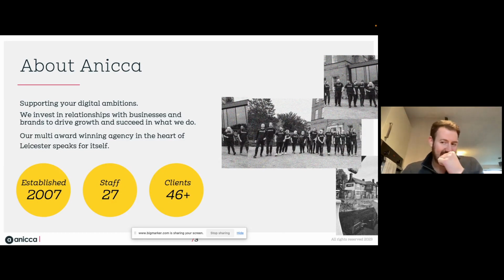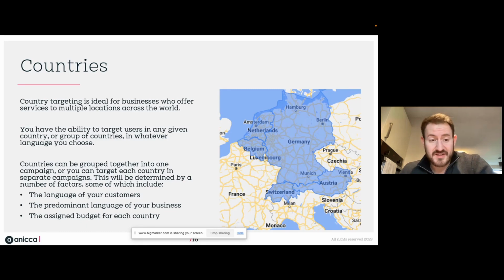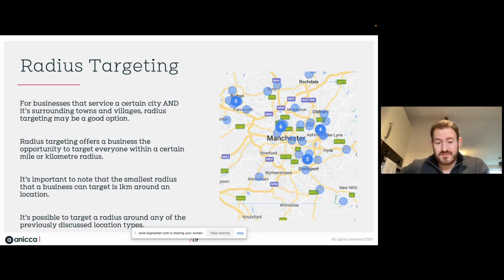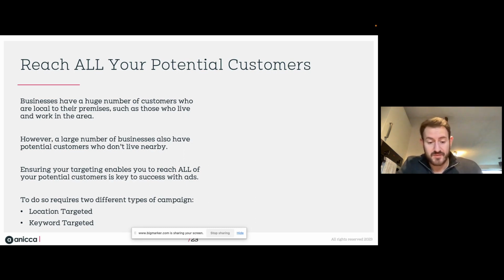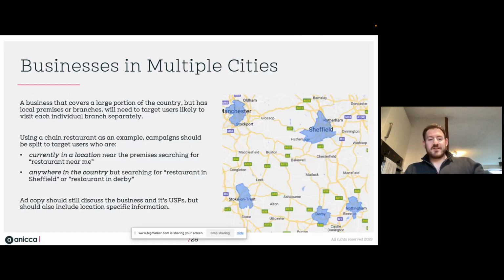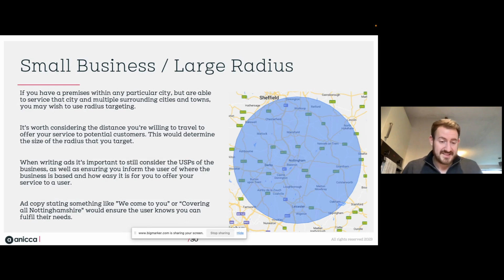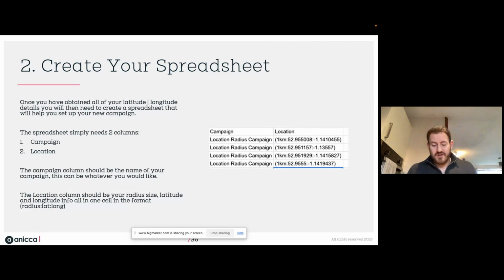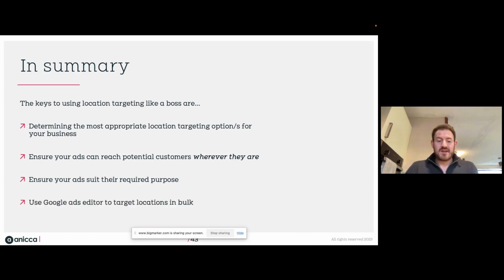Location Targeting Like A Boss: Use Location Targeting To Grow Your Business (Friday 20th Jan)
Digital Strategist Matt Cocking, will be hosting a webinar to present and discuss location targeting in Google Ads. The webinar will cover the different options available, such as location and keyword targeting, and how they can be used to reach customers. Additionally, the webinar will focus on how to ensure that ads are tailored to their intended audience and purpose.